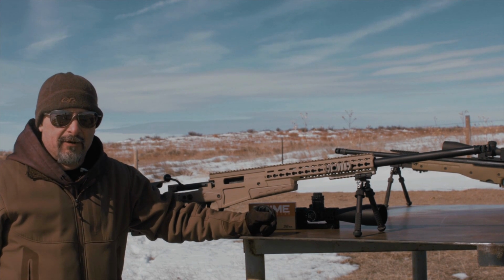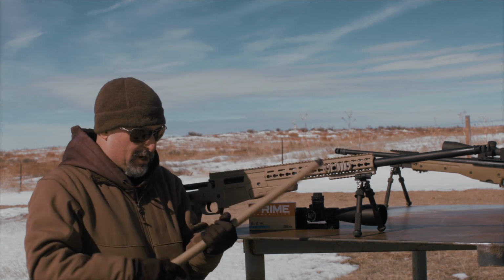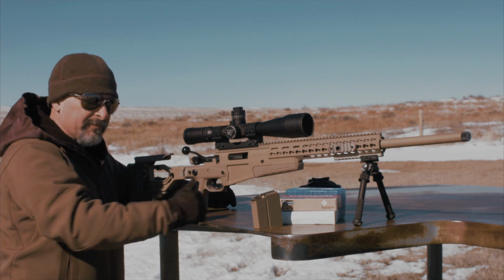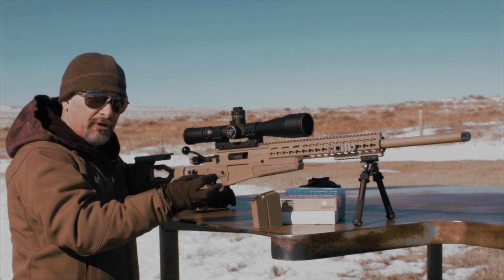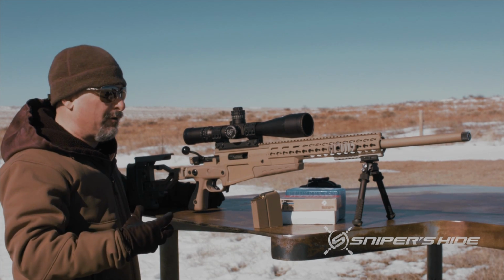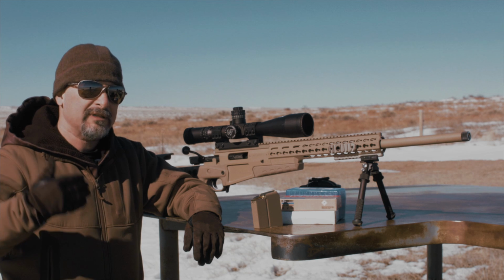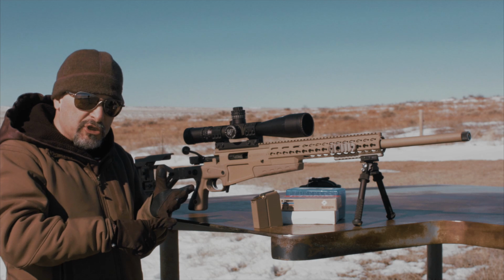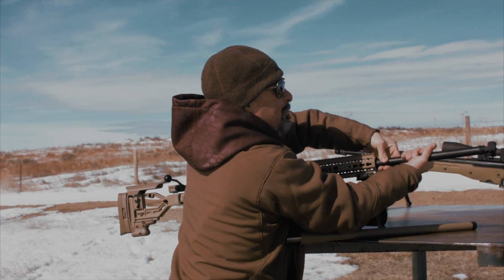Bartlein Gain Twist Barrel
Sniper's Hide is working with Bartlein Barrels using our Accuracy International AX to test a Left Hand Gain Twist 260REM.